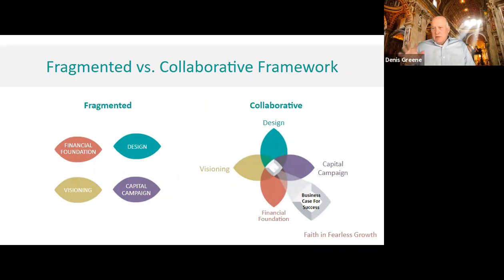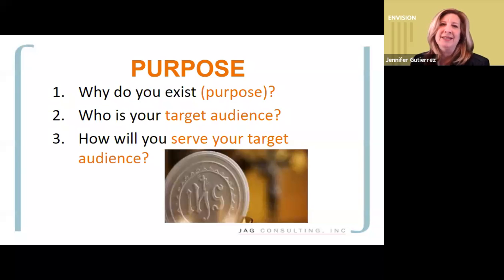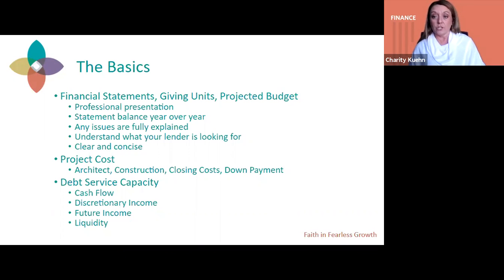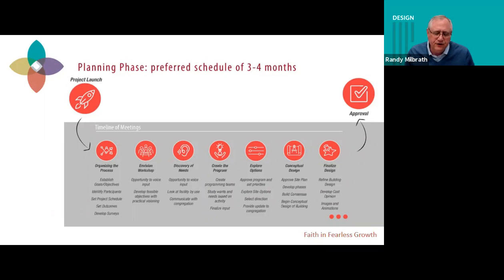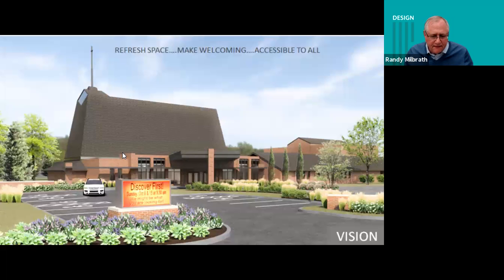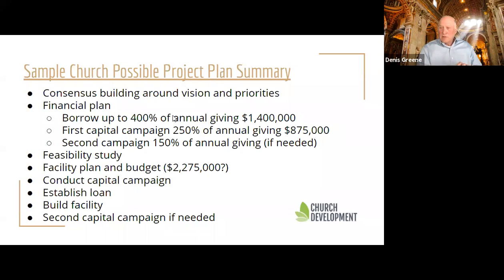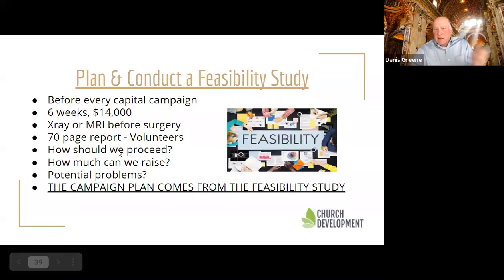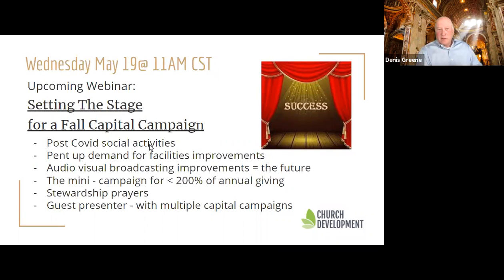A Comprehensive System For Church Capital Campaign Planning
Church Development presents the 4 Pillars of a church capital campaign with professional guest speakers from different industries involved in development. Any successful endeavor takes planning and intentionality. For capital campaigns, this is especially true (unless your prerogative is banging your head against a wall in defeat). For this webinar, we've pulled together a 4-person panel including experts in the various fields that you'll engage in your planning process. Architecture, finance, structural planning, and stewardship. Come for a one-stop-shop on how all these moving parts work together to grow your church. Visit church-development.com.